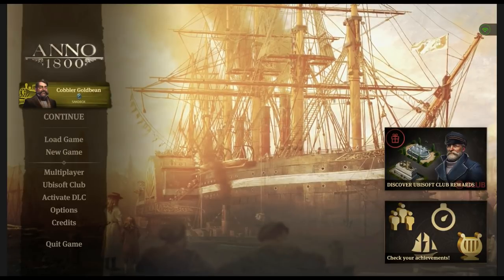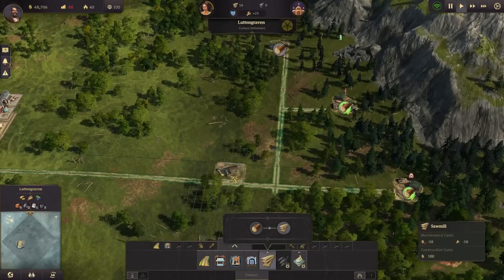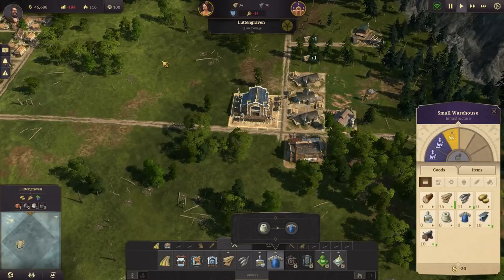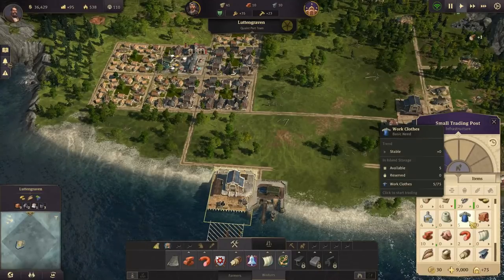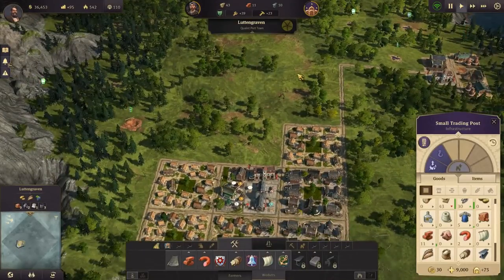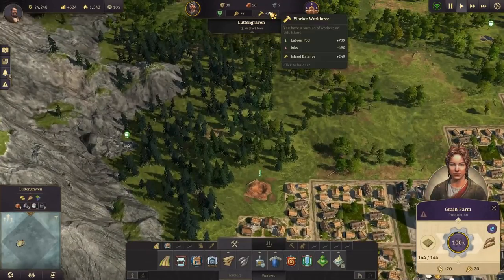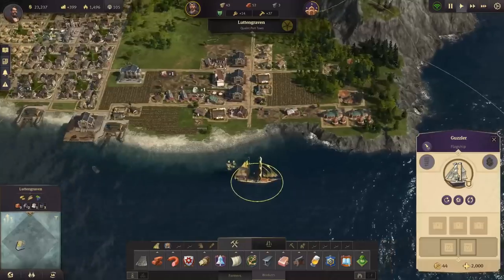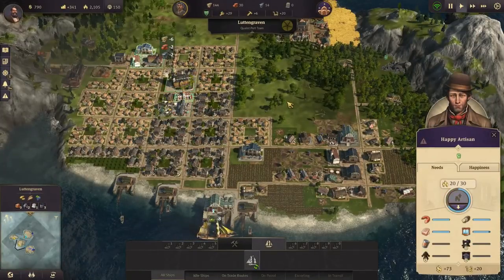Anno1800 Strategy & Tactics: Getting Started Tips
It is the 1800s, you have founded and manage a small colony on your own personal island. Getting established isn't always easy and knowing the when, where and how to grow in the beginning can greatly contribute to the wealth, stability and prosperity of your city and later, empire.

This video is a series of tips to help take you from the beginning of a sandbox game up until the point where you unlock your first artisan.

FTC: The key for Anno 1800 was given to me free of charge. This does not affect my opinion of the game in any way.